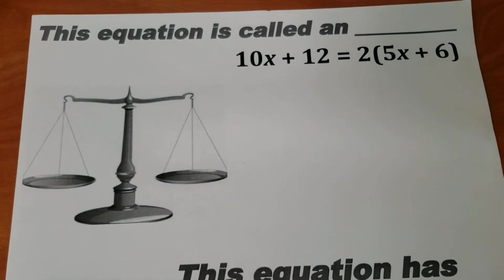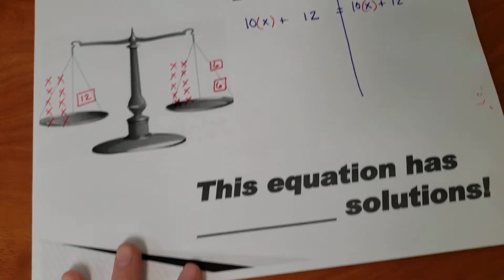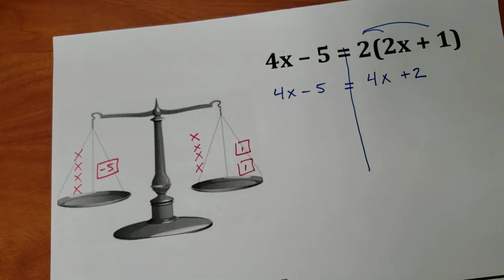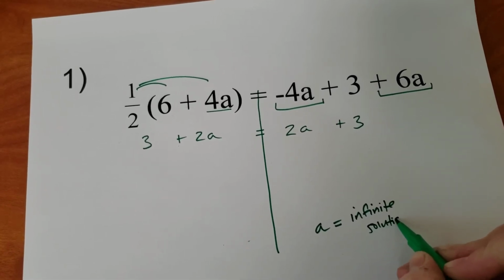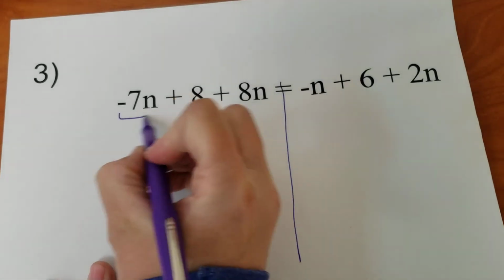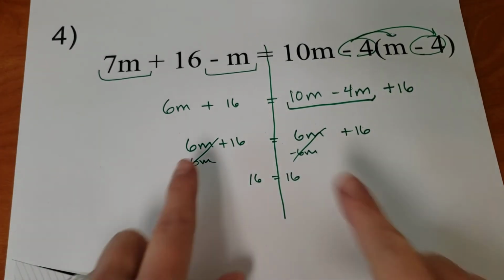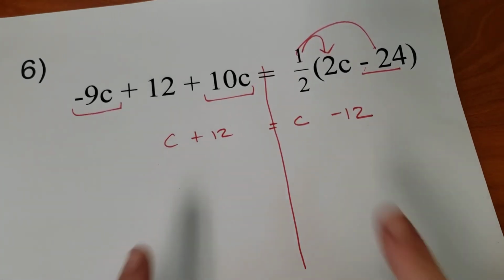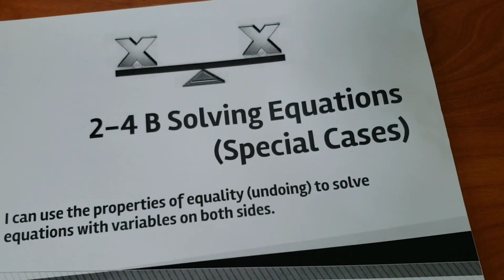2-4B Lesson Video